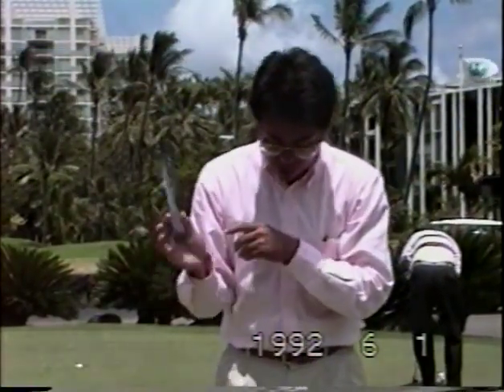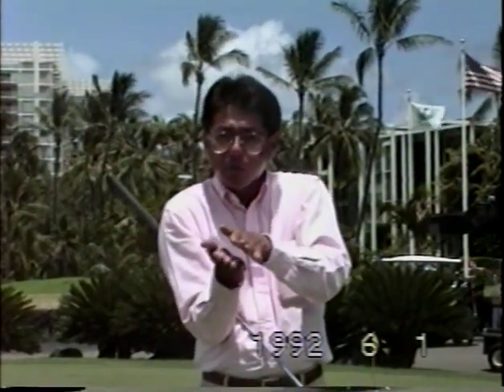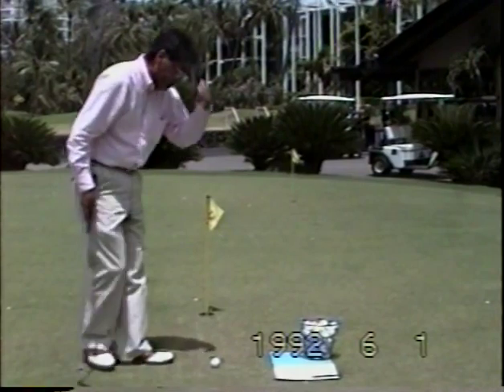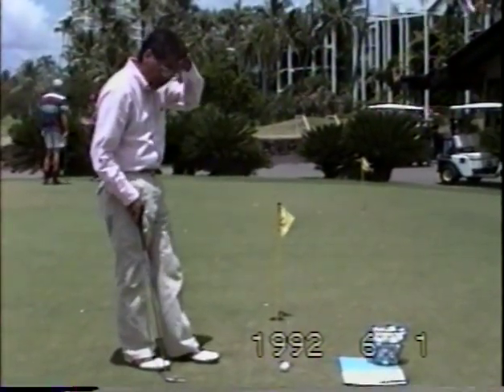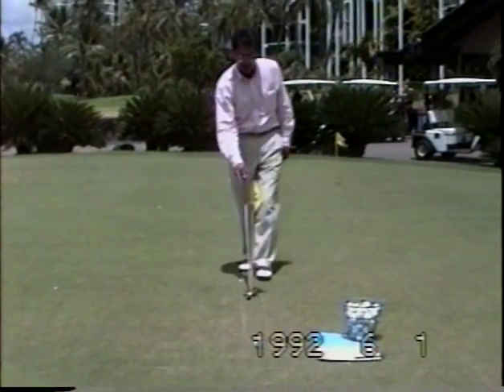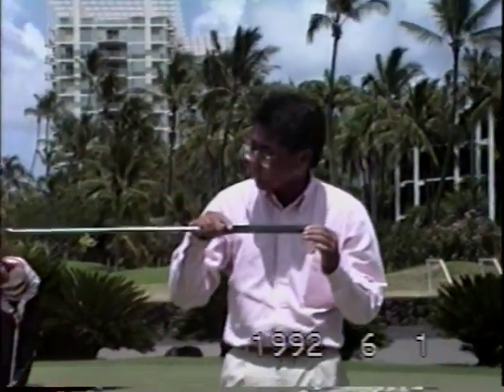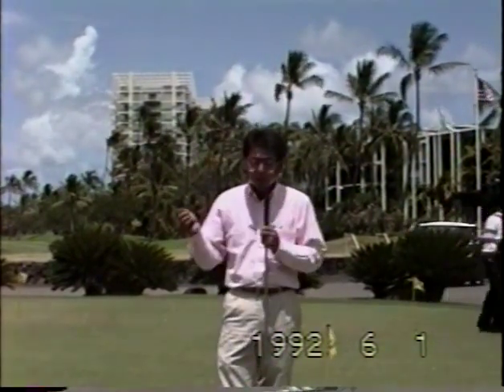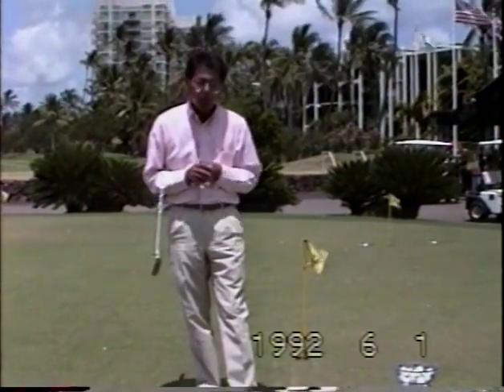Waialae Country Club Golf Putting Instruction with Clark Miyazaki, PGA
Golf Putting Instructions with former Waialae Country Club Professional Clark Miyazaki, PGA
This instructional video covers the Basic Fundamentals in Putting.
Time Stamps:
0:12 - Basic and most popular Putting Grip is the Reverse Over Lap
1:35 - Grip Pressure
1:58 - Stance and Posture including Ball Placement
4:58 - Alignment
6:10 - Motion of Swing or Swing Motion
8:22 - Goals in Putting

Although, this video was recorded on 6/1/1992, i am still using these basic fundamentals in my instructions today.

Thank you very much and Happy Golfing!!!